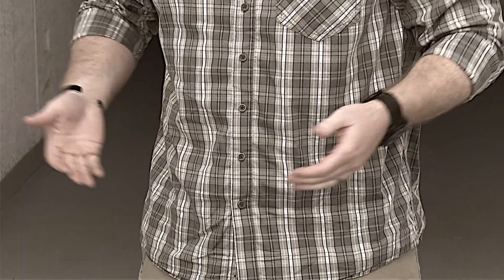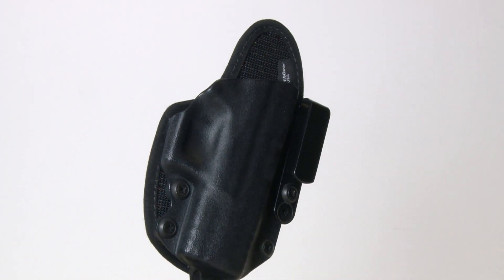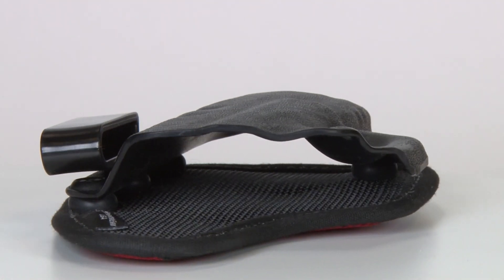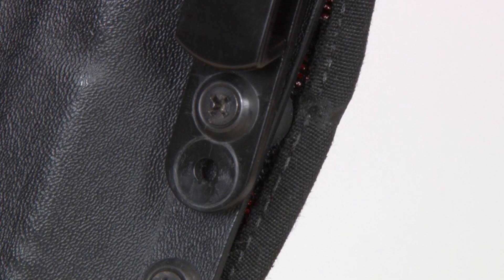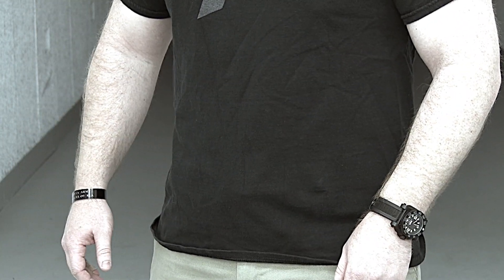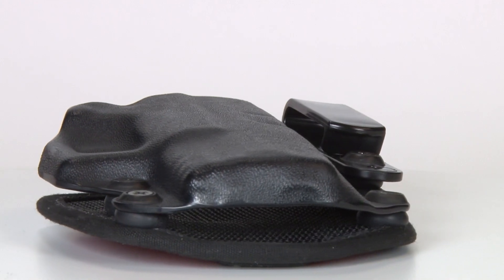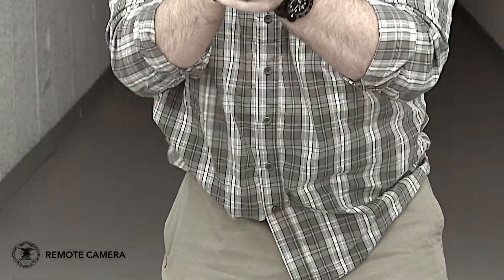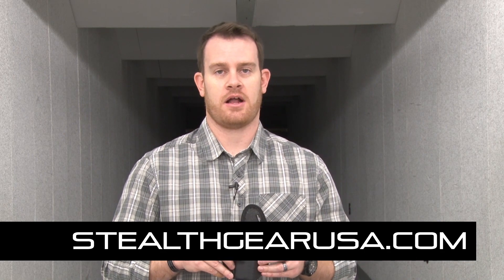NRA Gun Gear of the Week: StealthGear USA’s AIWB Holster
American Rifleman's Joe Kurtenbach examines StealthGearUSA’s AIWB holster, an appendix-carry inside-the-waistband rig that combines a full-coverage kydex shell with StealthGear’s padded and ventilated backer.